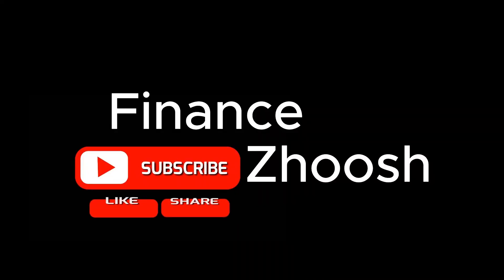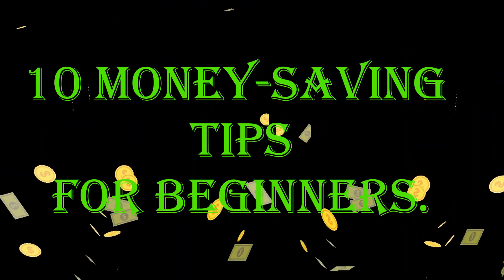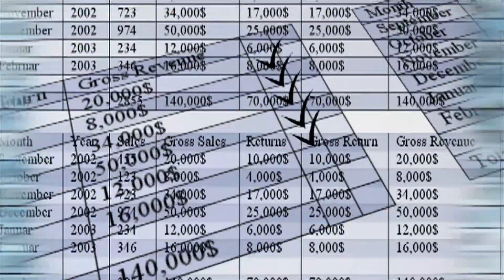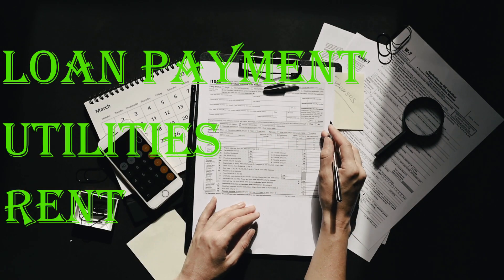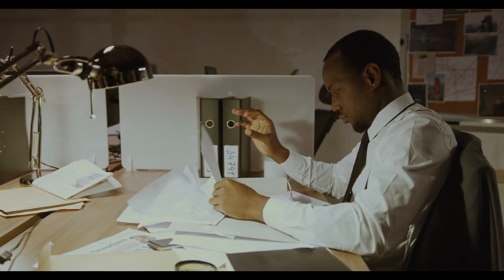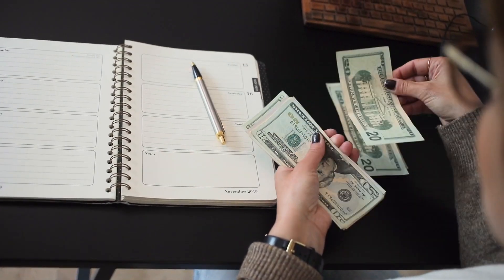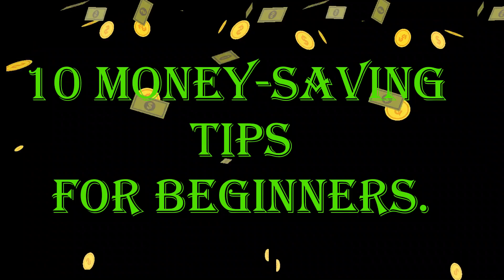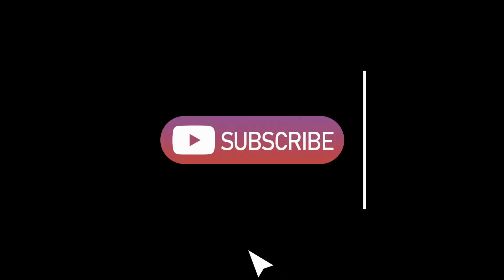10 Steps to Financial Stability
Discover the essential steps to financial stability in our guide, "10 Steps to Financial Stability: Your Roadmap to Freedom." Learn expert strategies for budgeting, saving, investing, and more to take control of your finances and build a secure future. Whether you're just starting out or looking to improve your money management skills, this video is your key to achieving financial success. Tune in now and start your journey towards financial freedom